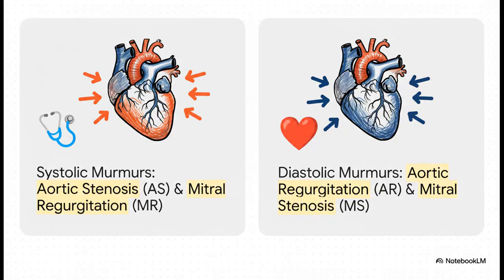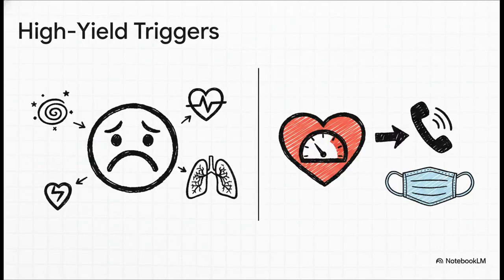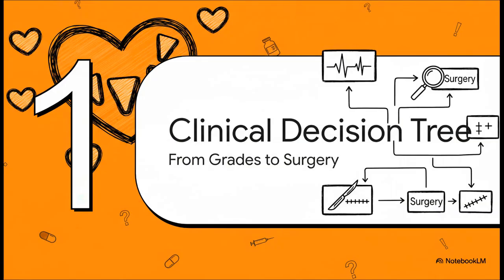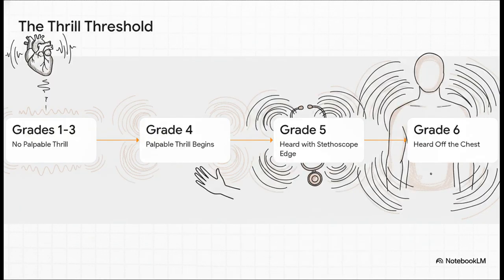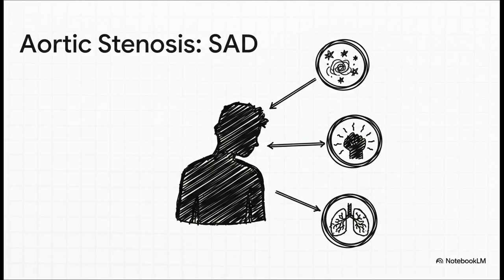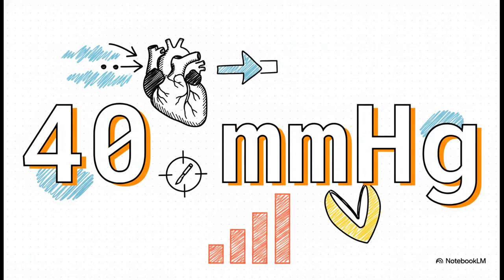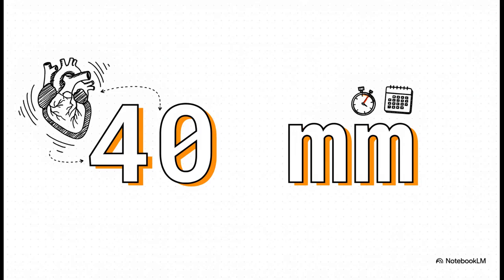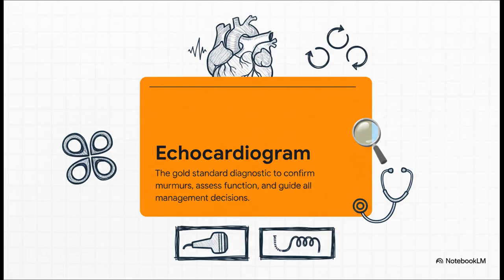Valvular Heart Disease: Rapid Review & Decision Tree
Stop memorizing and start deciding! In the finale of our Valvular Series, we integrate everything. Master the 1-to-6 grading system and the official 2021 ESC/2020 AHA decision trees for valve replacement.

Video Summary:
The series finale is here. Dr. Collins and Sarah wrap up the Valvular Masterclass by putting the pieces together. We deconstruct the "Intervention Thresholds": Why do we operate on asymptomatic Aortic Stenosis? When is Mitral Regurgitation considered "Severe" enough for the OR? Learn the 1-to-6 grading scale and the absolute "Must-Know" numbers for the boards.